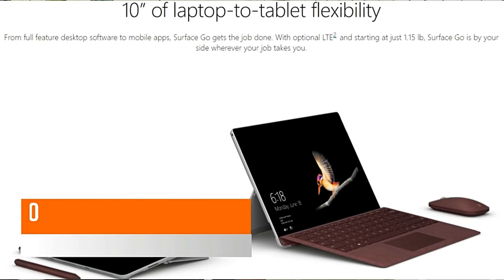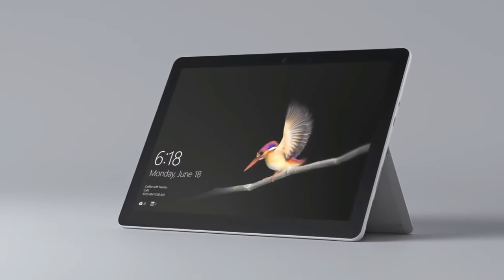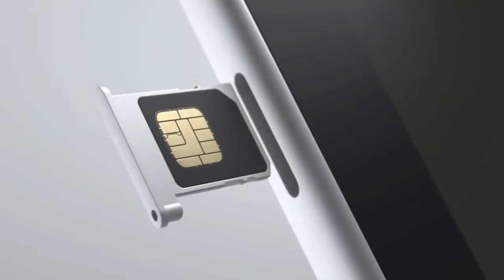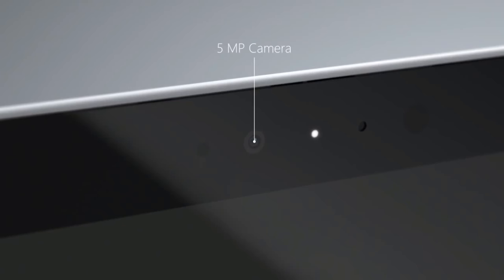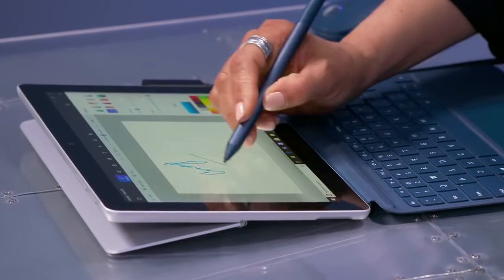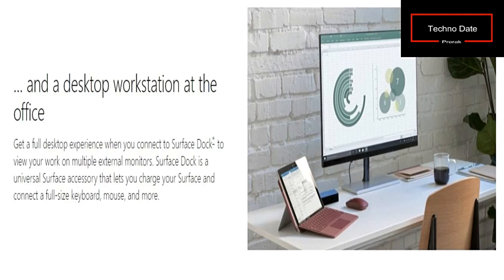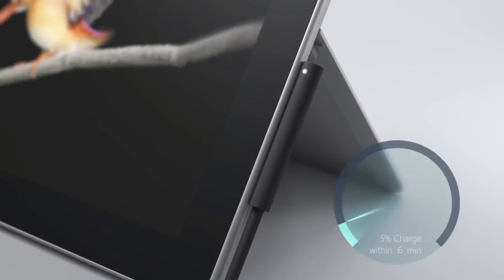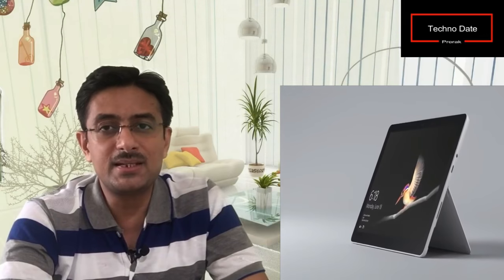Microsoft Surface Go 2 In 1 for Business Latest Aug 2018 | competitor to ipad Pro?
Microsoft Surface Go

Microsoft Surface Go: 10" Laptop cum Tablet with Intel Gold CPU

-4 GB/8 GB RAM
-64 GB eMMC /128 GB SSD Storage
-5MP Front/8 MP Rear Camera
-Face Unlock Feature

**10in IPS screen (1200x1800) and an Intel Pentium 4415Y processor, a 1.6GHz 'Gold' chip which sits at the bottom of the firm's 7th-gen Kaby Lake family.

base price of $399 will get you a Surface Go with 4GB of RAM and 64GB of eMMC storage. However, it will also come in a model with 8GB of RAM and a 128GB SSD. The commercial version will have a 256GB SSD.

Other specs include USB-C, a headphone jack, microSD card slot, 5Mp front camera with Windows Hello and an estimated nine hour battery life.

The specs mean that that the Surface Go is compact enough to fit on an aeroplane tray table with the seat in front reclined, according to Microsoft.

Display: 10in (1200x1800) IPS, 10-point touch
Processor: Intel 1.6GHz Pentium 4415Y (7th-gen Kaby Lake)
Graphics: Intel HD 615 (integrated)
Memory: 4GB/8GB
Storage: 64GB eMMC/128GB SSD (256GB SSD in the commercial model)
Ports: 1 USB 3.0 Type C, 1 Surface Connector, microSD, headphone jack
Wireless: 802.11 a/b/g/n/ac Wi-Fi, LTE later in 2018
Cameras: 5Mp front (Windows Hello-capable), 8Mp rear (with autofocus)
Battery: 27Wh, 9 hours (estimated) of battery life
Operating system: Windows 10 Home in S Mode (Windows 10 Pro for commercial model)
Dimensions and weight: 245 x 175 x 8.3mm, 522g

This YouTube Channel has been featured by FeedSpot in Top 100 YouTube Technology Channel in the Planet